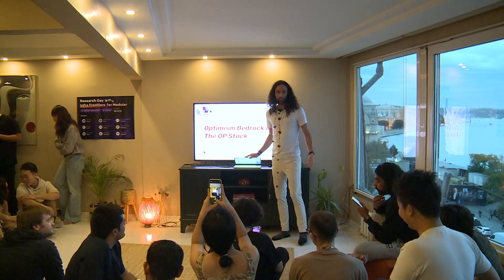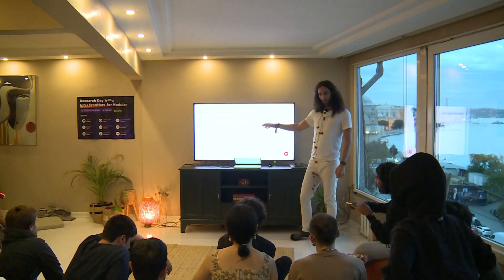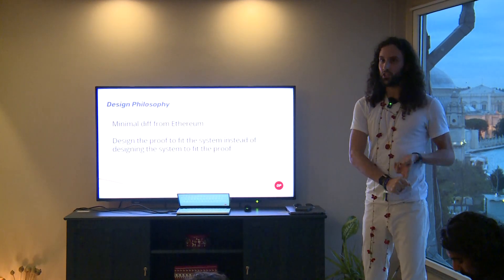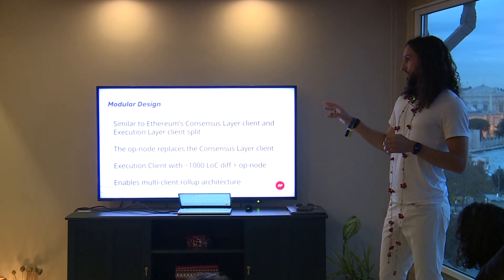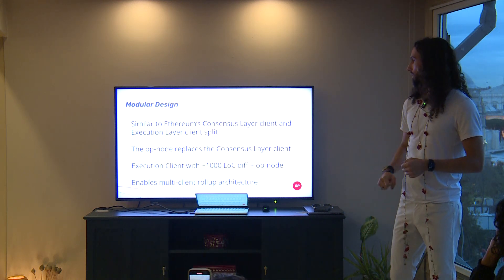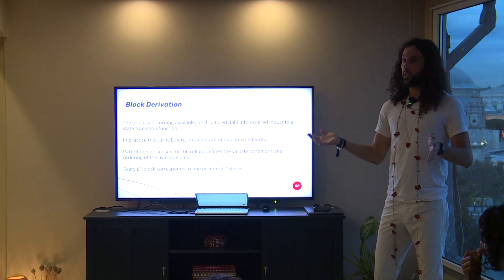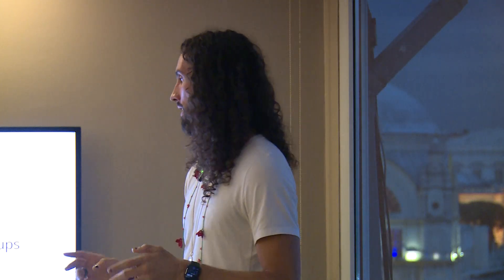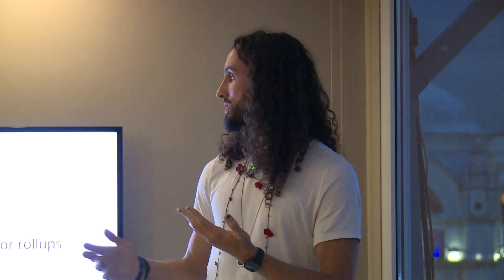Optimism Bedrock & The OP Stack - Mark Tyneway